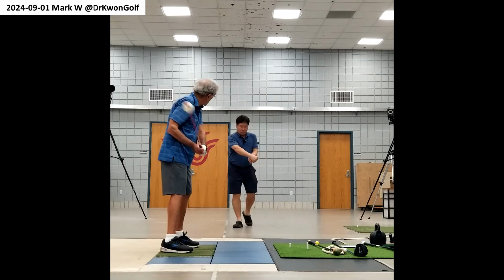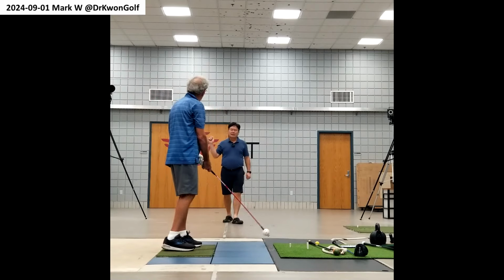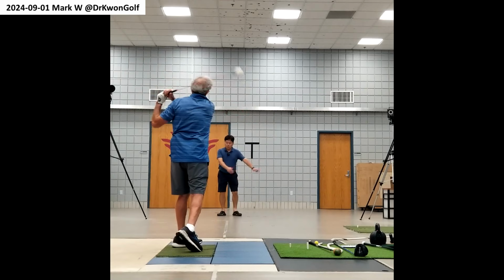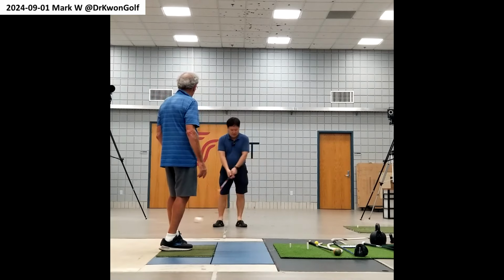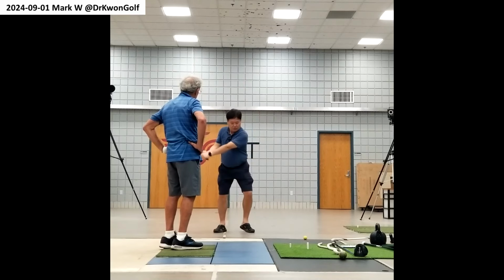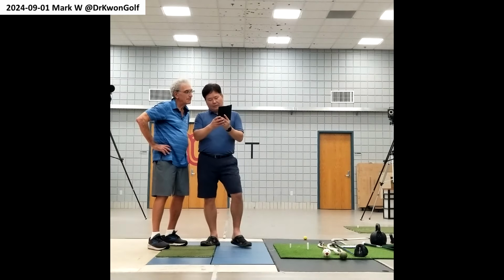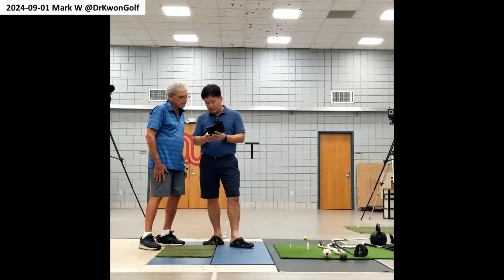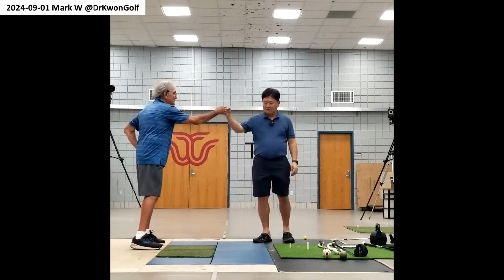2024-09-01 Mark W (76 yo) 3/3